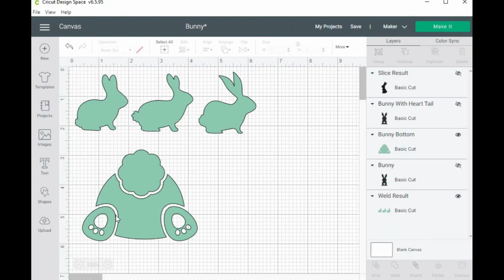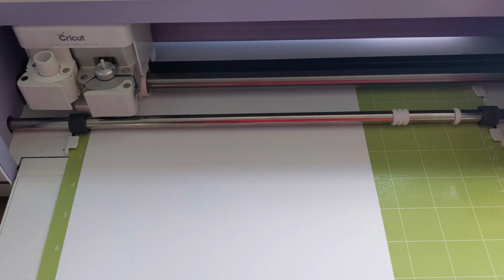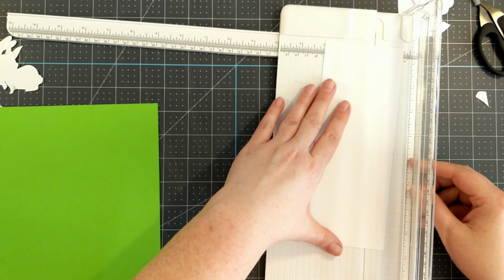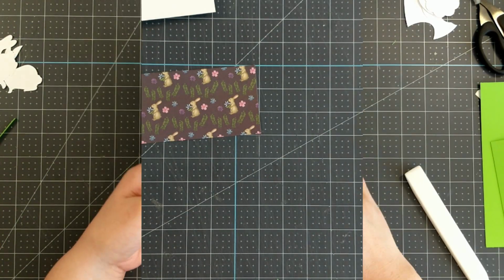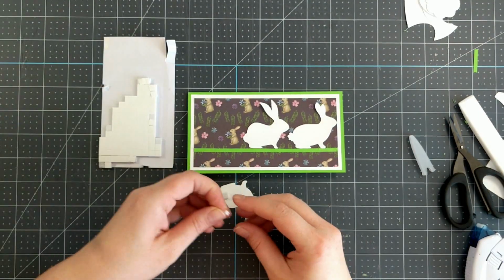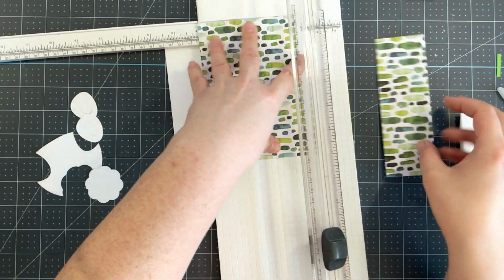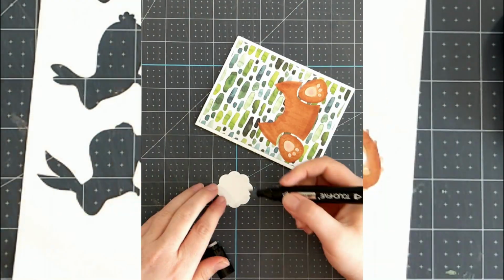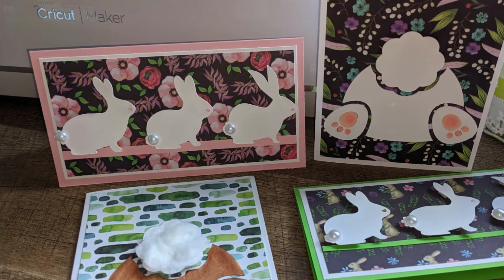Making Easter Cards With My Cricut Maker Using Supplies in My Craft Room | Use What You Have!